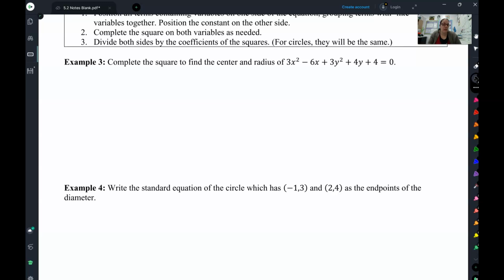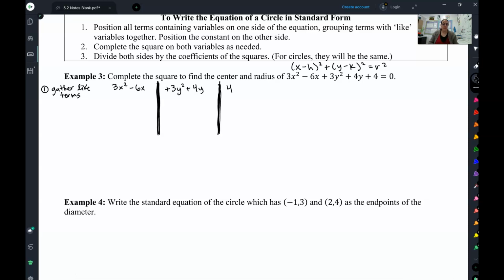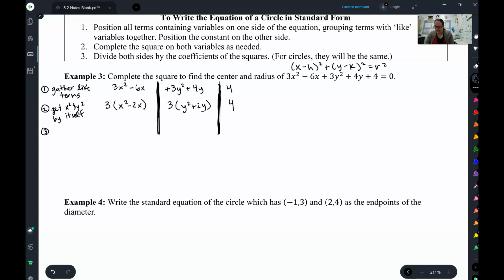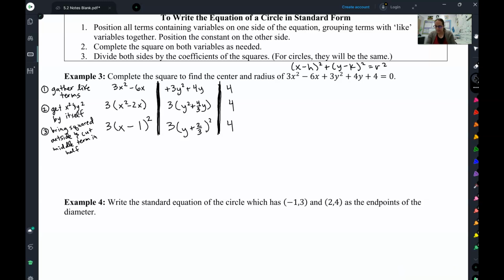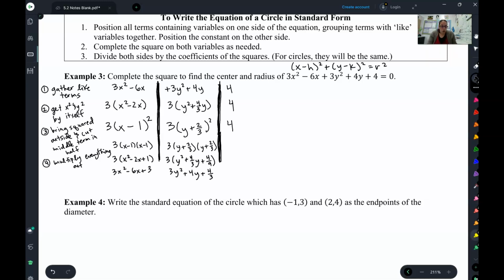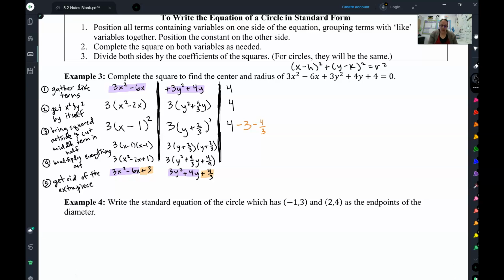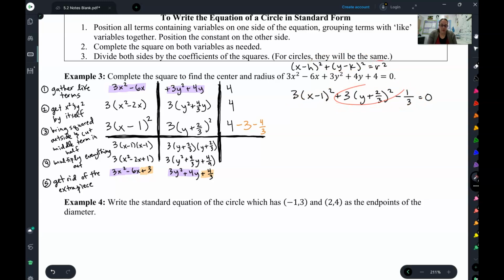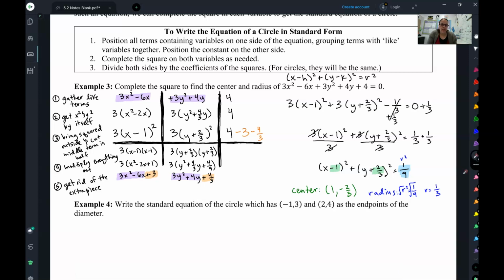CE1050 5.2 Lesson Pt 2